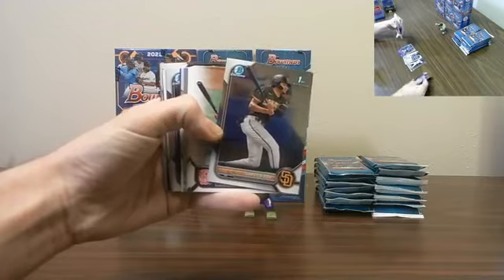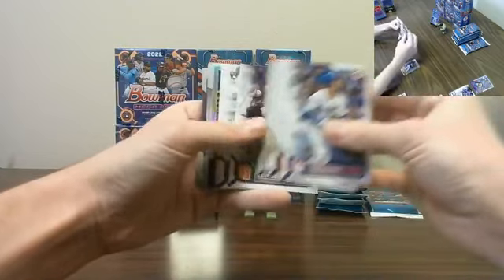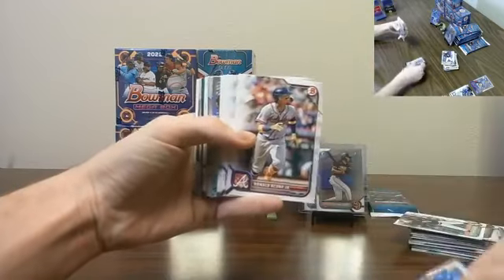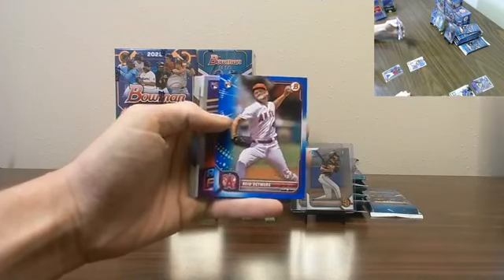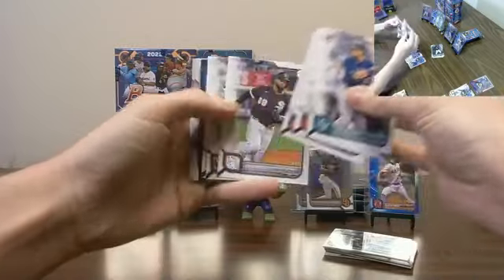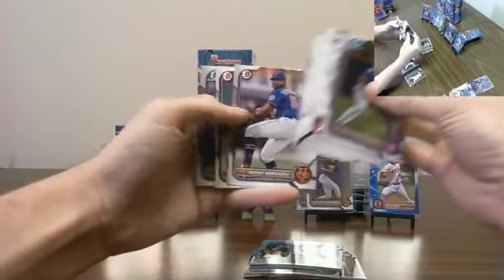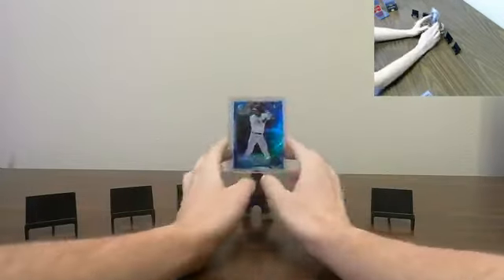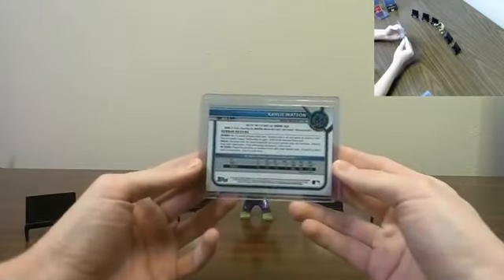2022 Bowman 2 Mega 5 Blaster 14 Pack Mixer Break 11_27_22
2022 Bowman 2 Mega 5 Blaster 14 Pack Mixer Break 11_27_22